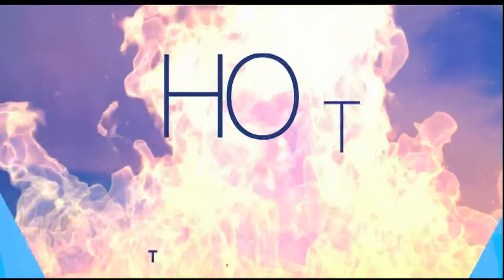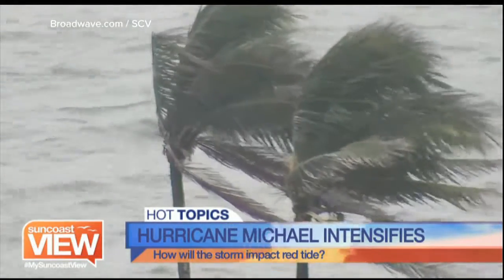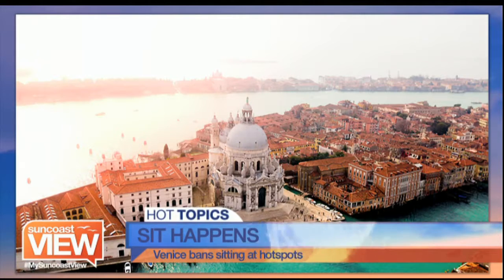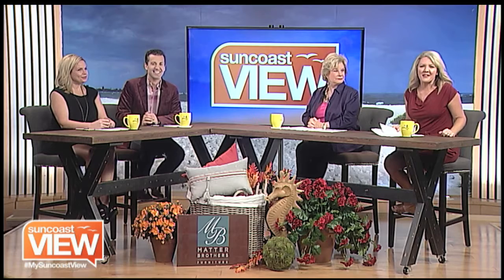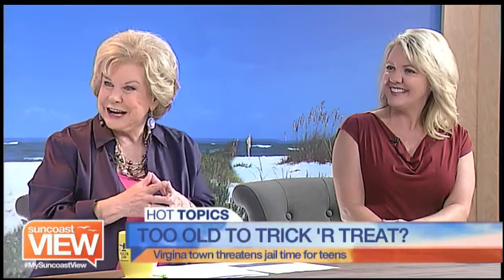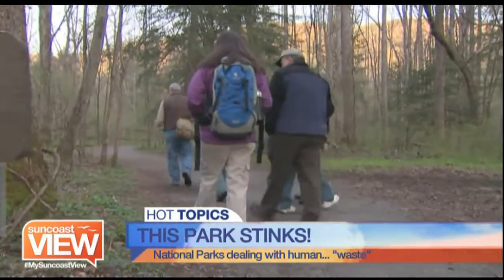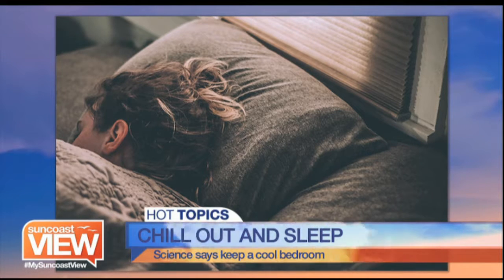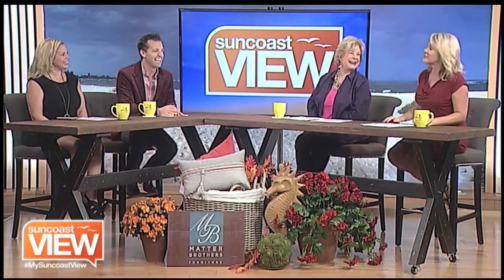Video: Hot Topics List October 9, 2018